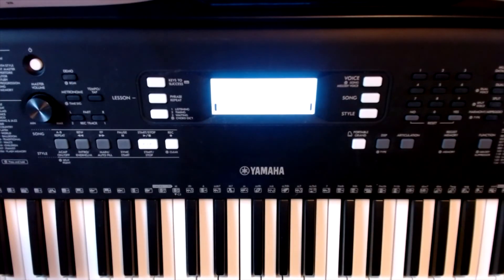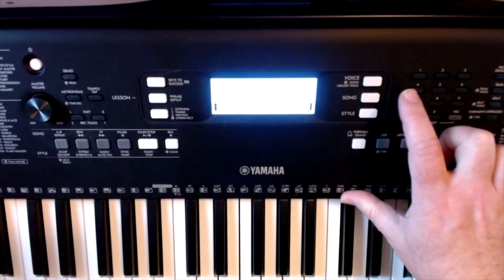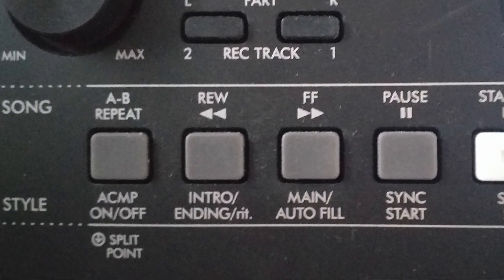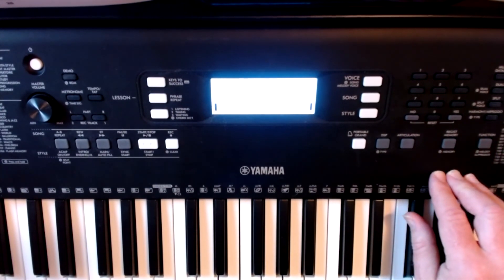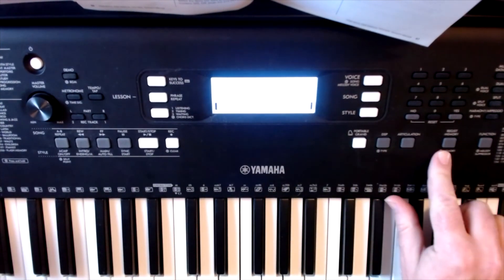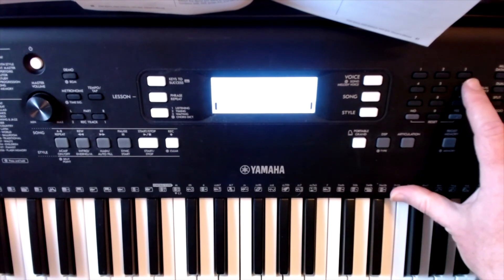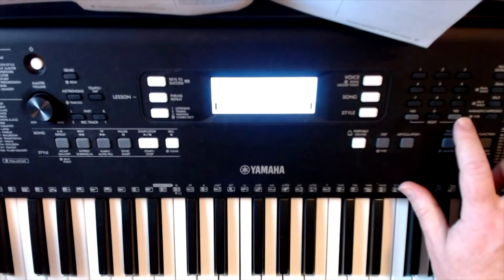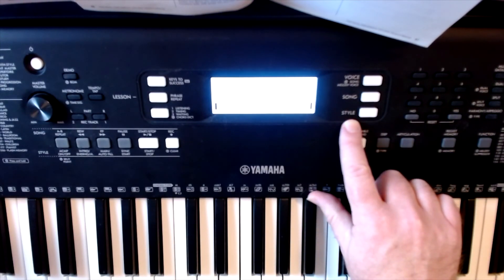Yamaha PSR e373 registration setting tutorial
This short video demonstrates how to save settings for the yamaha e373 keyboard. Parameters frequently required are voice (eg piano) style (eg 8 beat rhythm) tempo, and style volume. I have set this up demonstrating the settings I personally like to use for 'Skyfall', the Bond movie theme. Does the e373 save these setting when switched off? Watch this to find out!